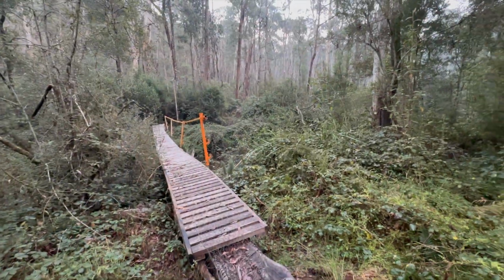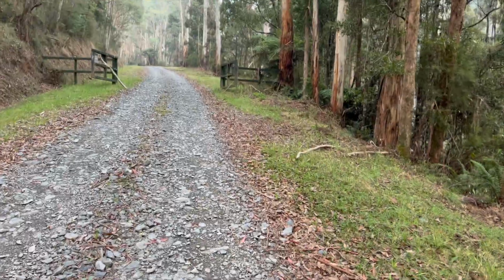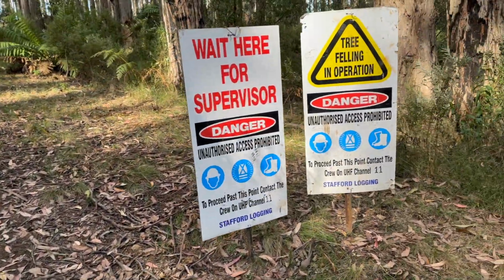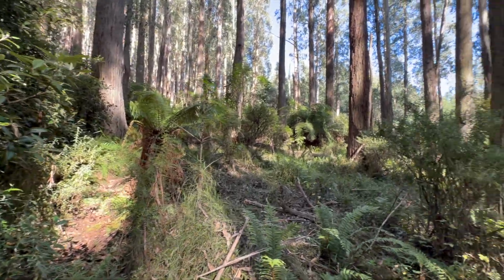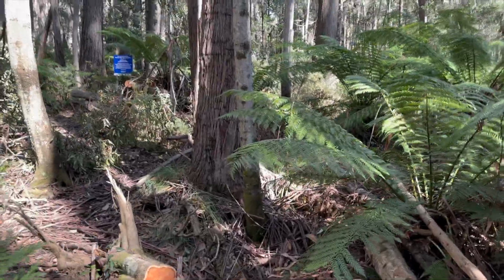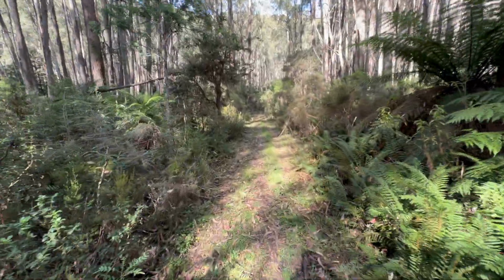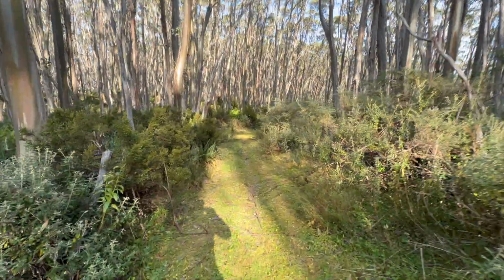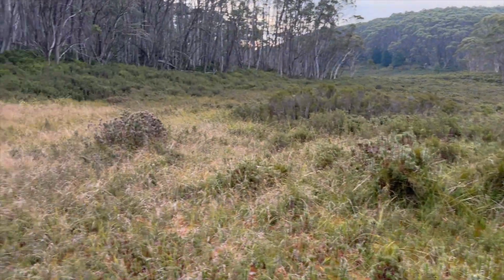AAWT, Day Thirty One, The Thomson River to Whitelaw Hut Site - April 2024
Day Thirty One of my Australian Alps Walking Track adventure saw me climbing my way from the Thomson River up onto the Baw Baw Plateau. Surprisingly this day was a lot easier on the ground than the stats might imply... apart from Trig Track the rest of the climbing is very well graded. The old Whitelaw Hut site is a gem too.